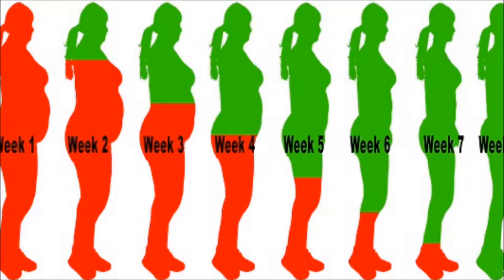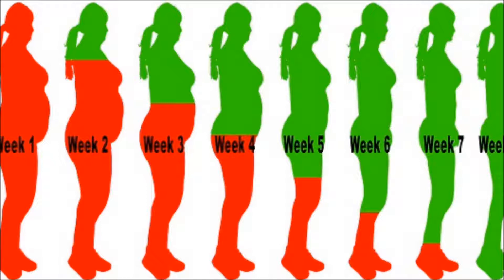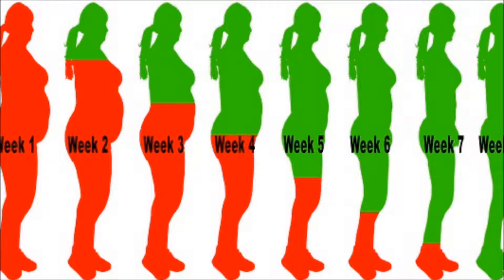HOW TO DRINK AWAY YOUR EXCESS WEIGHT IN 8 WEEKS